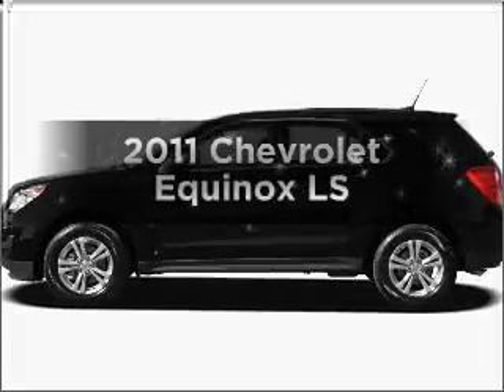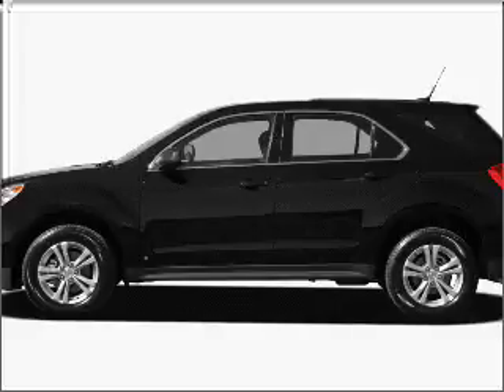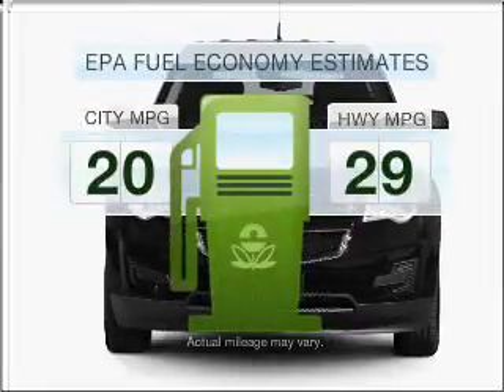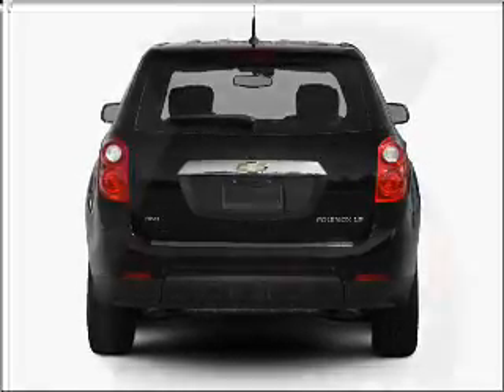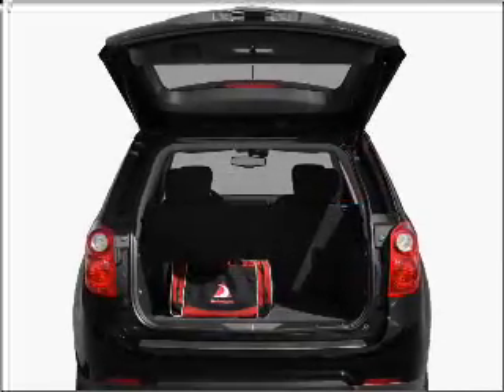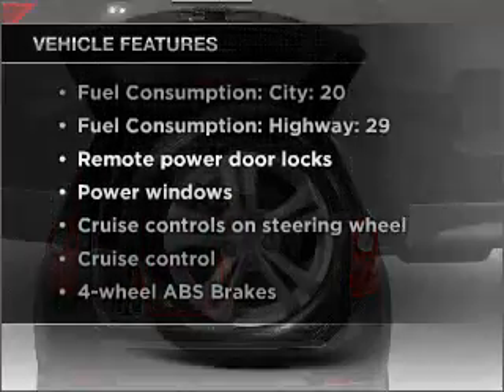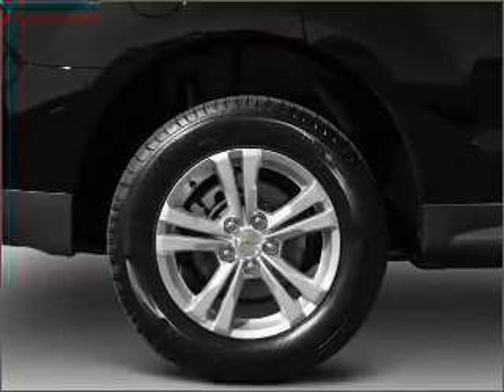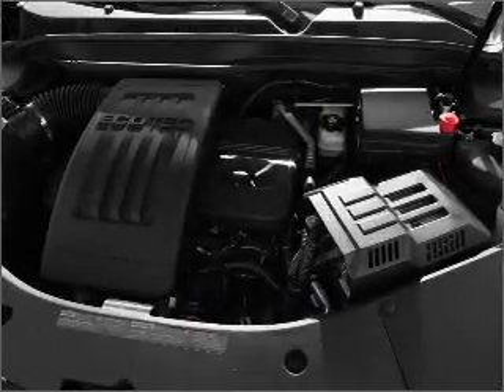2011 Chevrolet Equinox - Hawthorne NJ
Year: 2011
Make: Chevrolet
Model: Equinox
Trim: LS
Engine: 2.4 liter inline 4 cylinder 16 valve
Transmission: 6-Speed Automatic
Color: Gold Mist Metallic
Mileage: 7
Address:
1180 Goffle Road